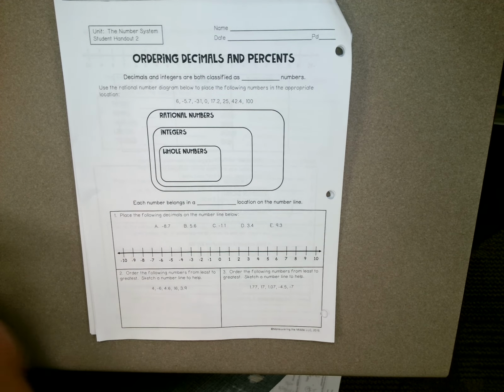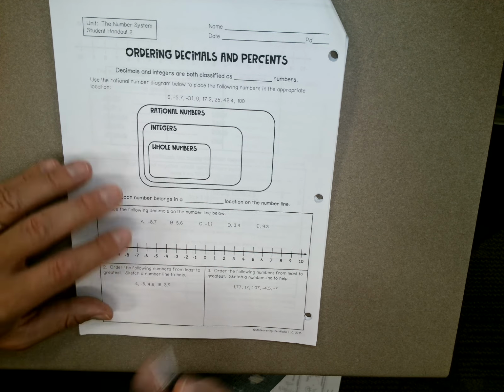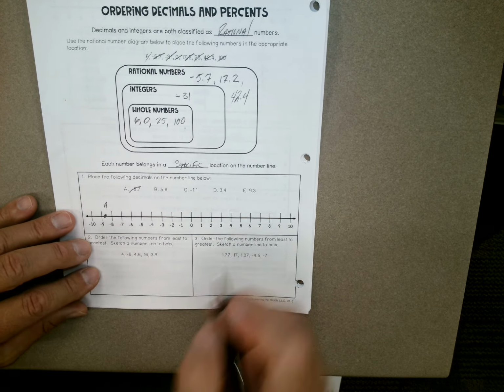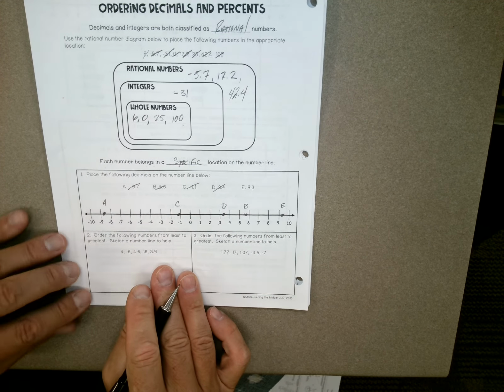Untitled: Nov 12, 2020 9:44 AM